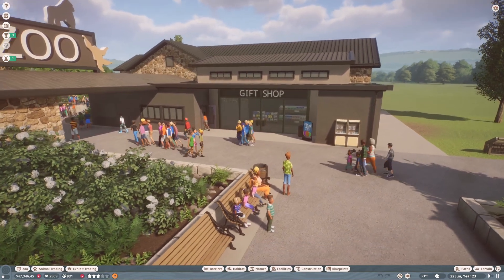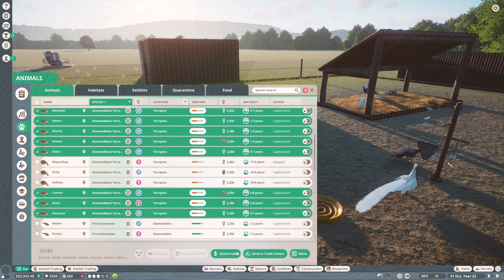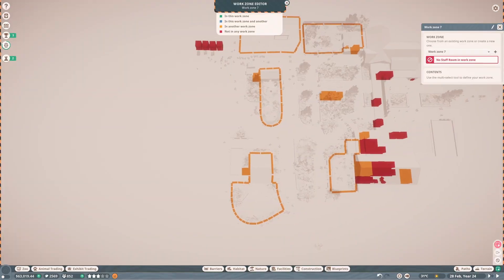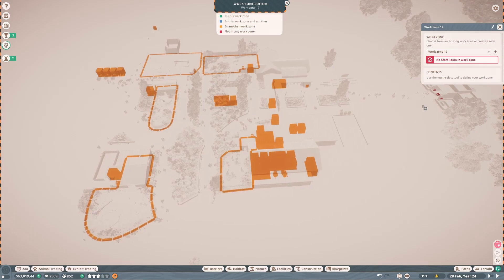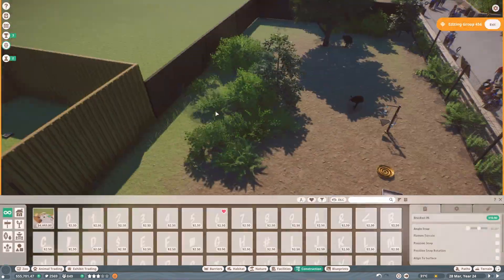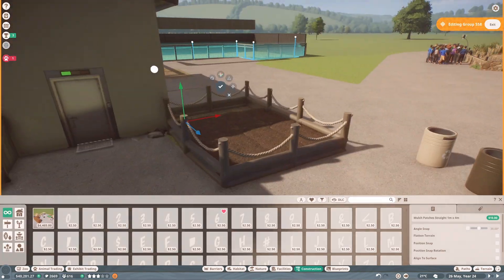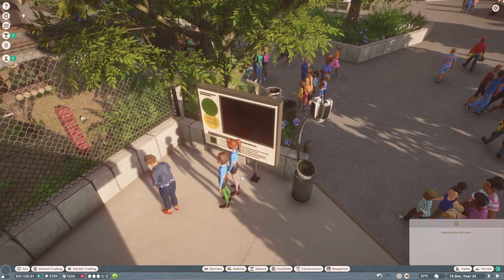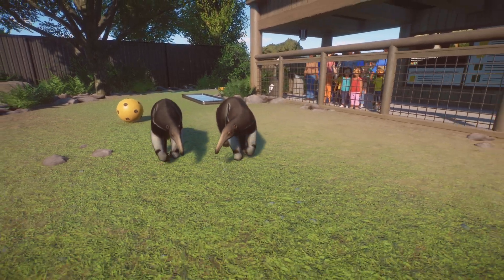LAKEFIELD ZOO ANTEATER HABITAT! #7 Franchise Zoo Hard Mode Giant Anteater Habitat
Episode 7, Franchise Zoo Hard Mode Series, Planet Zoo

I add to our UK zoo in franchise hard mode. We organise staff work zones, made custom education, complete our Cassowary and Peafowl enclosures and build a new enclosure for the Giant Anteaters.